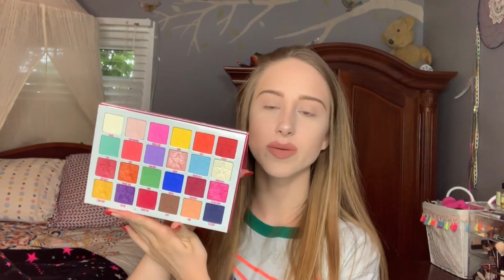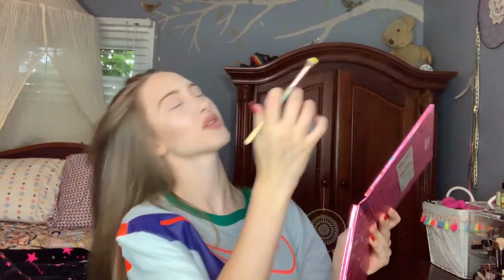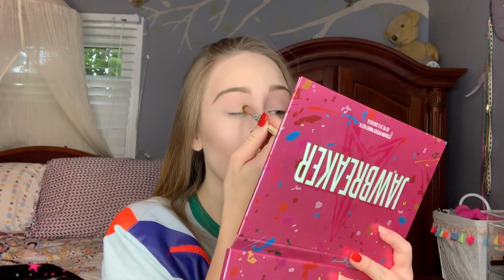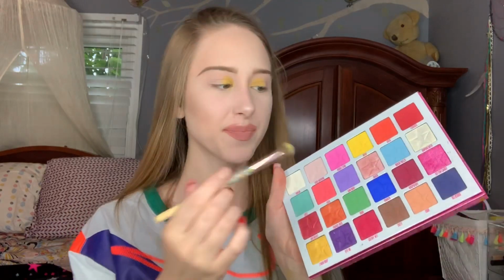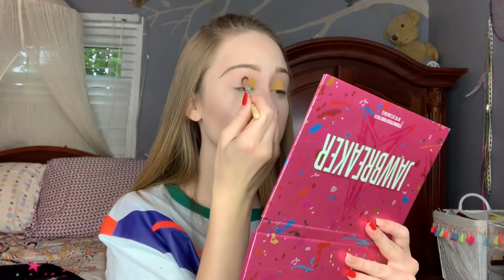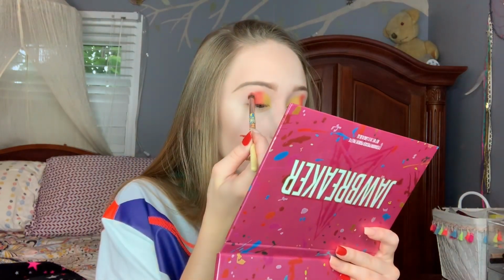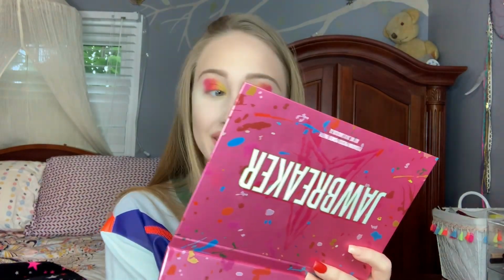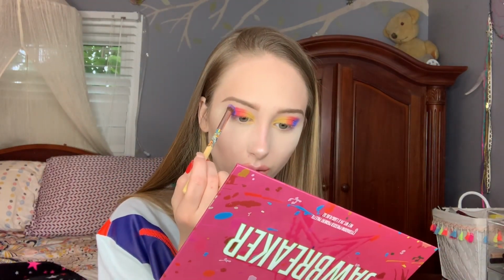Review on Jawbreaker palette | Jeffree star cosmetics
Hello guys! In love with Jeffree Star’s new jawbreaker palette! Definitely one of my favorites! Highly recommend if you want buildable pigmented shadows!